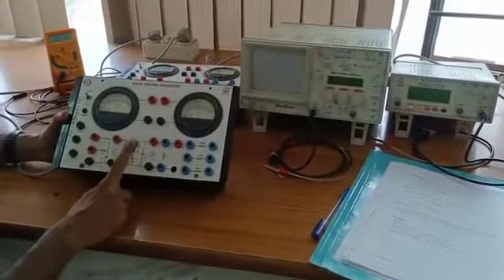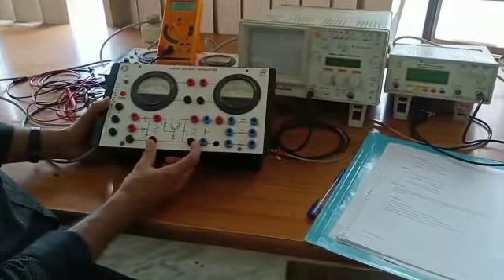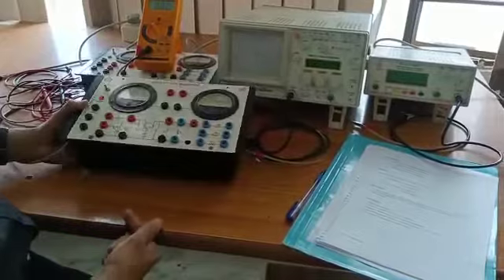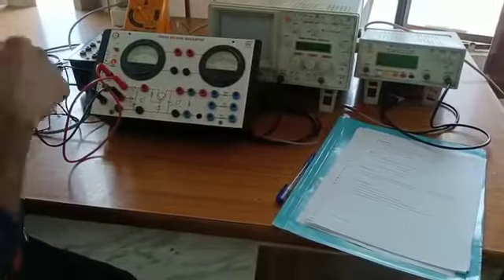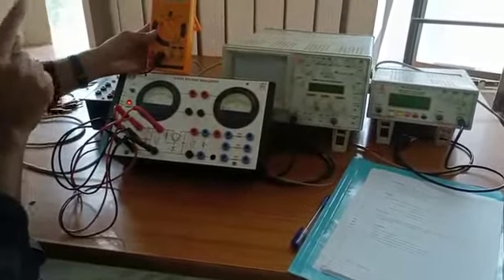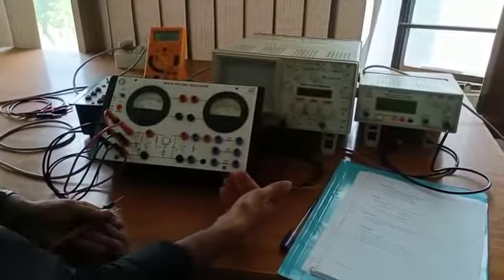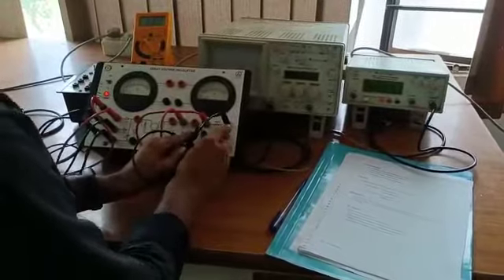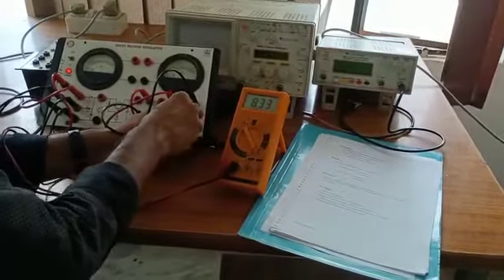EXP 4b VOLTAGE REGULATOR PART 2